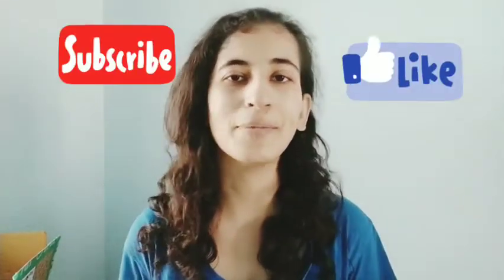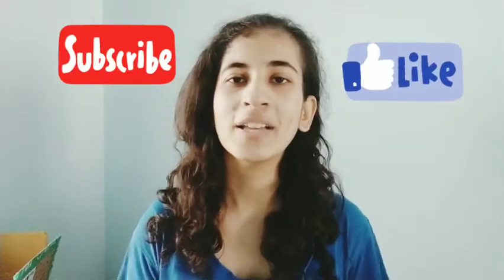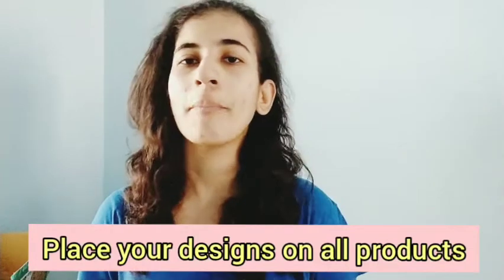How to get your FIRST sale FAST on TEEPUBLIC??( Real tips from experience)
hello everyone, this channel is been made for helping artist who want pursue art as a career , who are facing challenges in there career, motivating them by our content

Camera stand